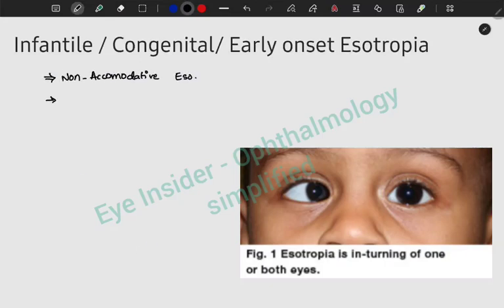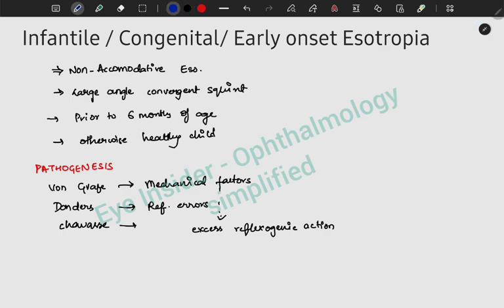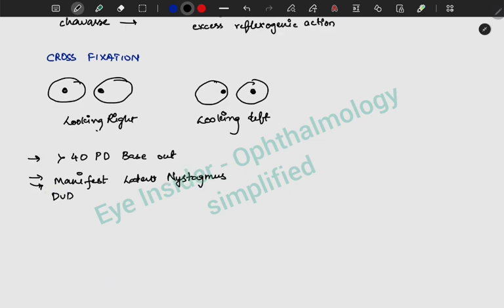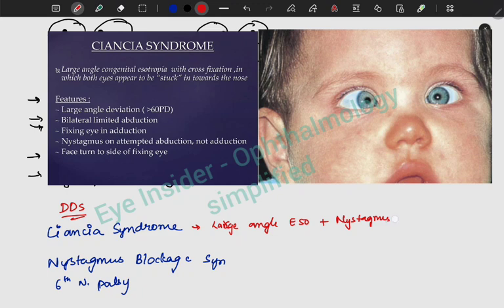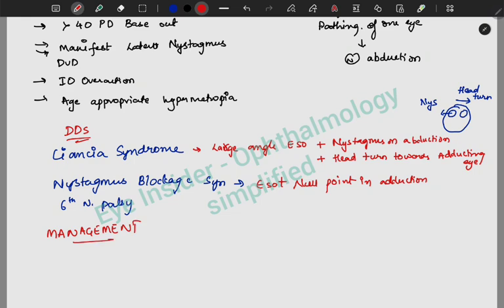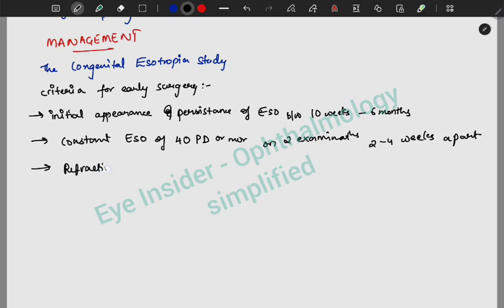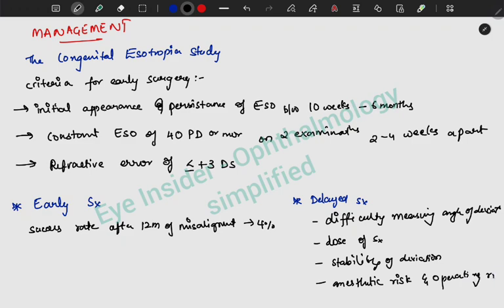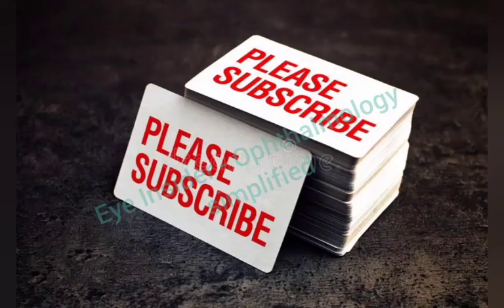All about Infantile Esotropia & its differentials in 3mins!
Squint in infants, Infantile esotropia is also called early onset non accomodative  congenital esotropia which can occur from 10 weeks to 6 months of age . Clinical features include cross fixation,  large angle deviation, associated with nystagmus , IO overaction, DVD etc.  Differential diagnosis are Ciancia syndrome, Nystagmus blockade syndrome, sixth nerve palsy, ,accomodative esotropia etc.
Timestamps
00:00 Intro
00:48 Features of congenital esotropia
01:18 Differential diagnosis
01:35 Ciancia syndrome
02:00 Nystagmus blockade syndrome
02:15 The Congenital Esotropia Study
03:22 Surgery for congenital esotropia - Bimedial recession